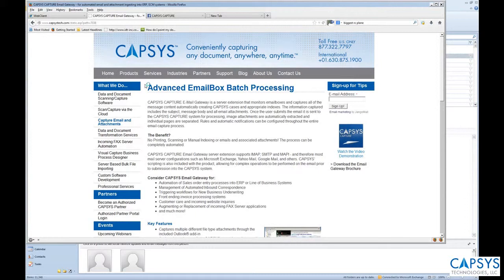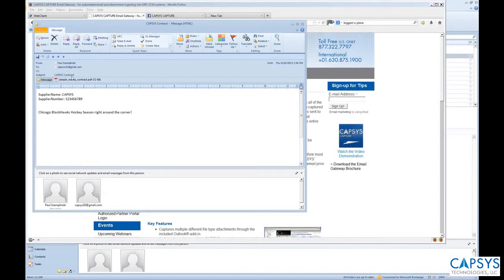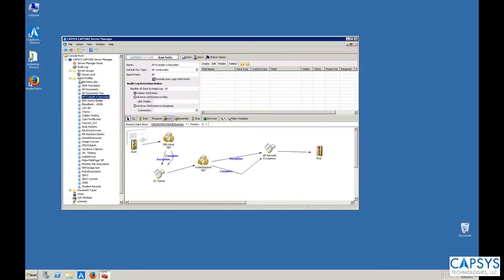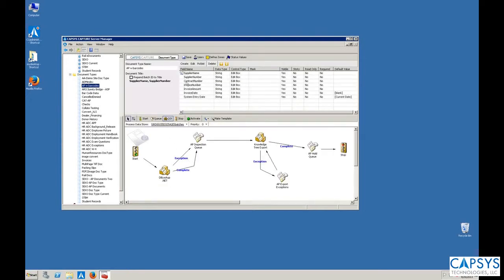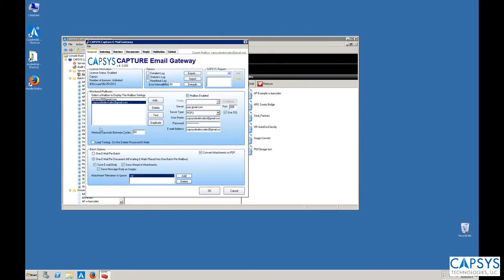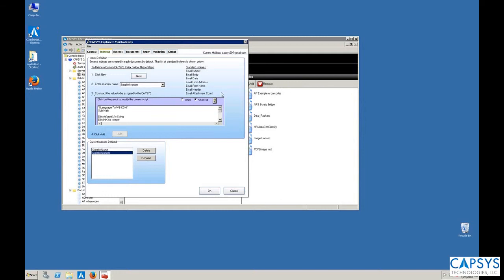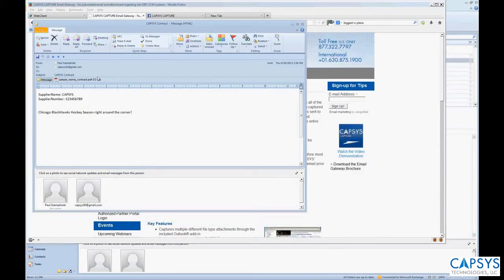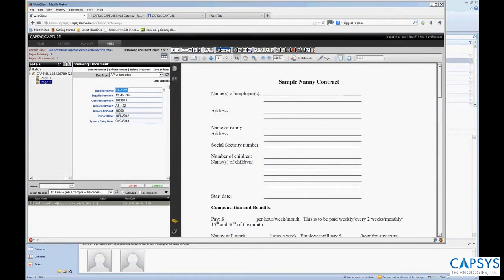CAPSYS CAPTURE EmailGateway Advanced Scripting Capabilities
Learn how you can automate email message processing, monitor email boxes and injest content into your business process using CAPSYS CAPTURE EmailGateway & Advanced Scripting Capabilities

Advanced scripting capabilities to parse data from body of email message and use for indexing.